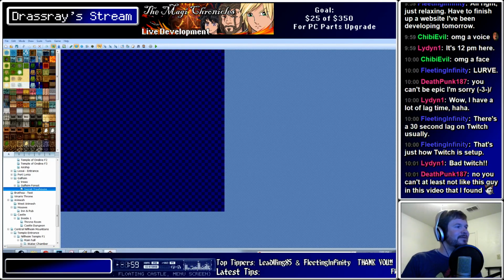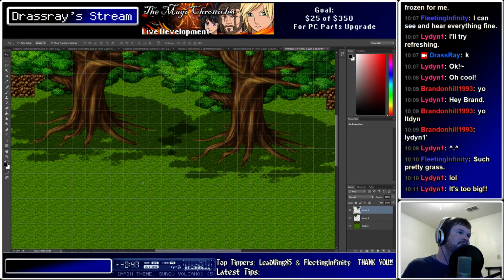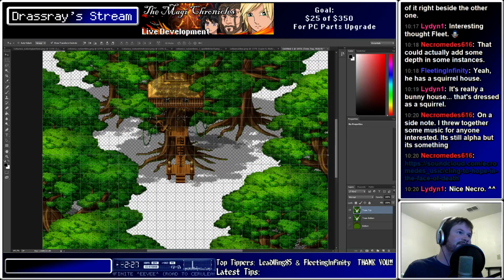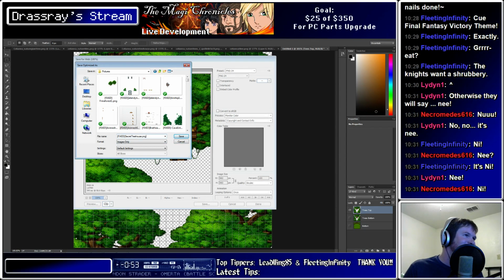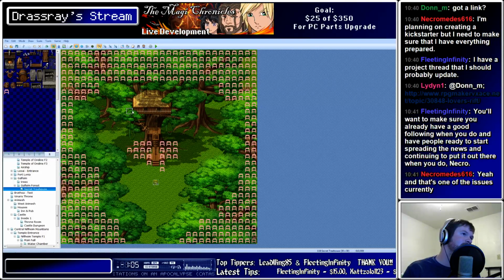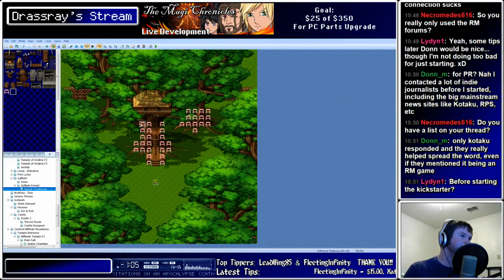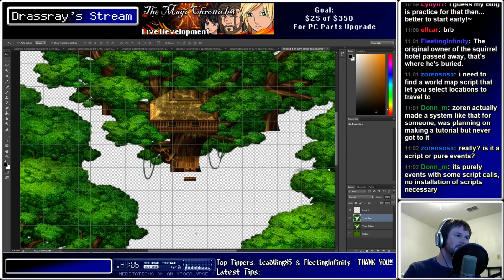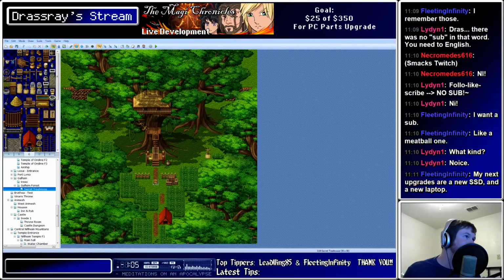RPG Maker Parallax Mapping Tutorial - Live!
This is how I Parallax in RPG Maker VX Ace -- Watch live
Credits: Tiles - Celianna